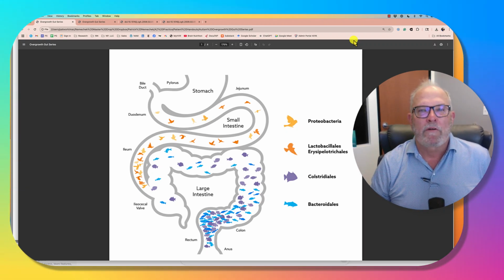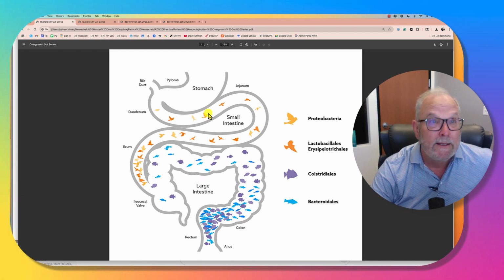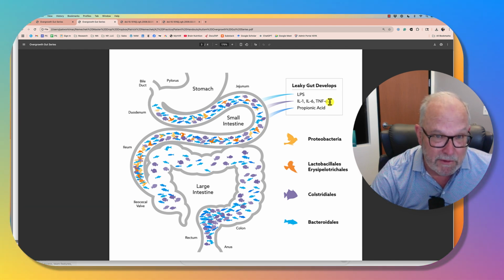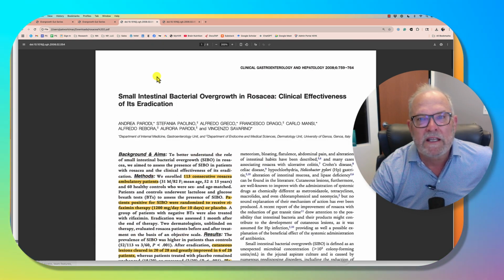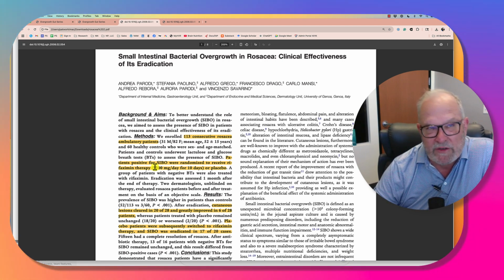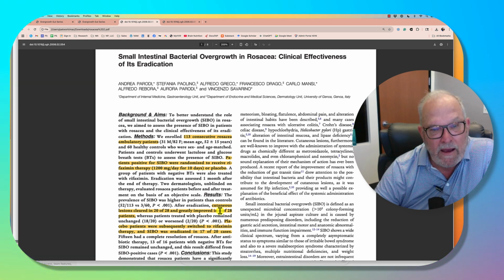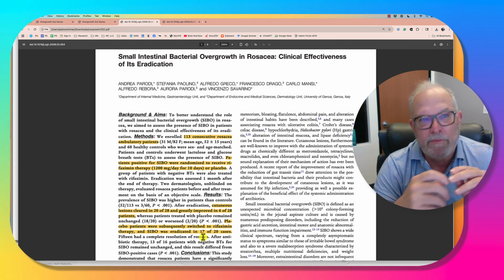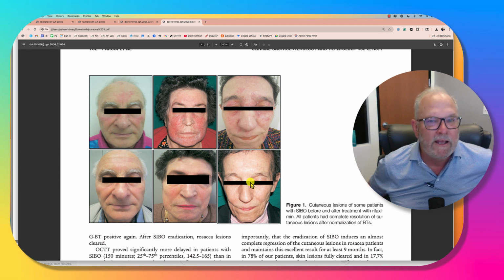Scientific Review: Physiological Mechanisms of SIBO and Rosacea Remission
In this clinical overview, Dr. Nemechek examines the physiological relationship between Small Intestinal Bacterial Overgrowth (SIBO) and the chronic skin condition rosacea. This educational video provides a scientific breakdown of how bacterial imbalances in the small intestine can trigger a systemic inflammatory response, leading to the release of pro-inflammatory cytokines like IL-6 and TNF into the bloodstream.

Dr. Nemechek reviews a landmark 2008 study of 113 rosacea patients that demonstrated that treating SIBO with rifaximin led to complete remission in 72%-75% of positive cases. The discussion explores the "Physiological Mechanism of Recovery," illustrating how restoring proper bacterial distribution in the gut can eradicate the cutaneous manifestations of rosacea, including intense facial redness and scaling. By framing these observations through the lens of metabolic balance and gut-brain axis regulation, the video offers a professional framework for understanding the role of internal bacterial regulation in dermatological health.

**References**:
1. The role of small intestinal bacterial overgrowth in rosacea: A 3-year follow-up,
2. Small intestinal bacterial overgrowth in rosacea: clinical effectiveness of its eradication,

Buy Our Books and Supplements at NemechekProtocol.com

Find Educational Videos, Advice, and Parental Support at NemechekNavigator.com